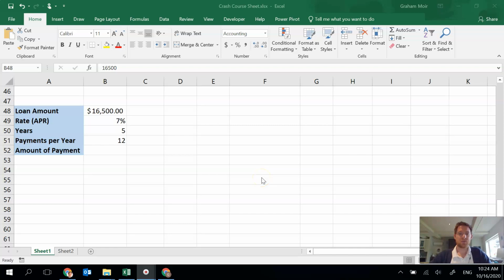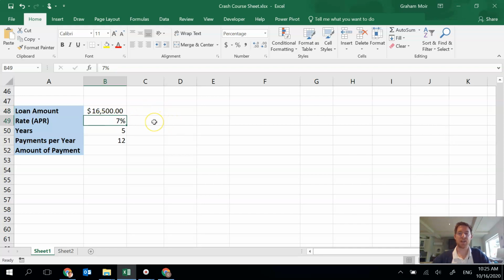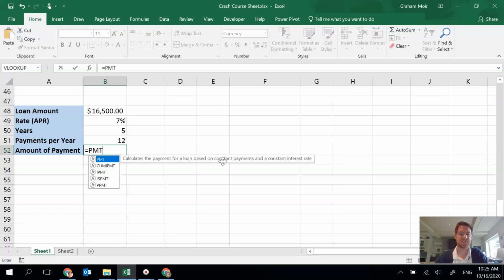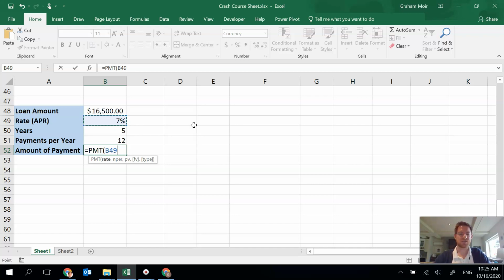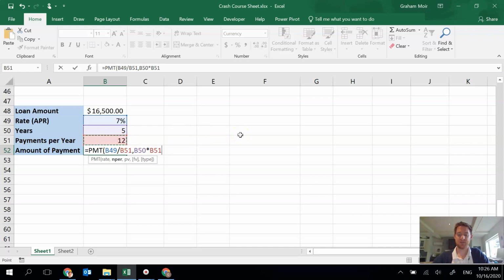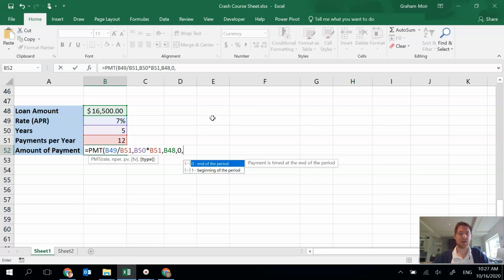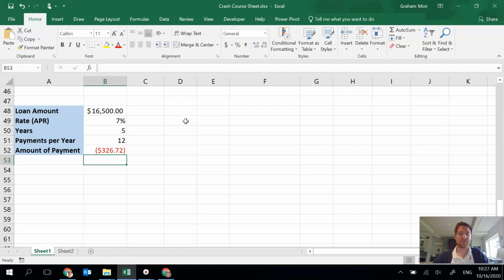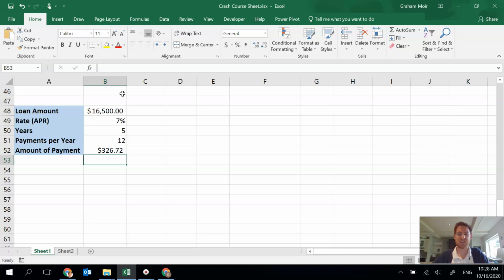Excel Basics: PMT Function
BUAD 128 Excel Basics: PMT Function